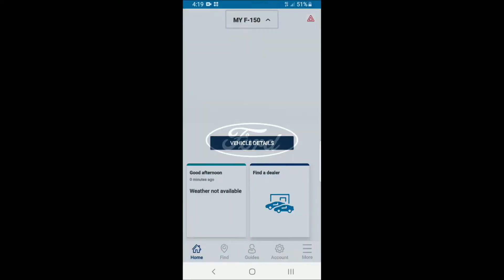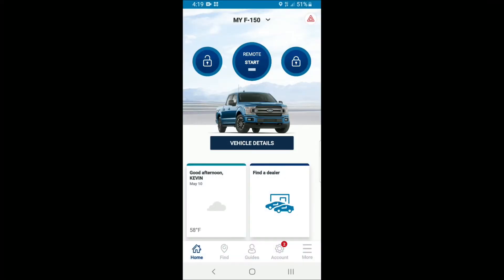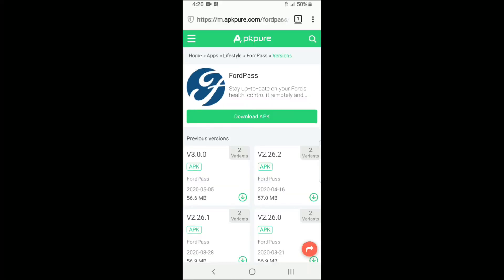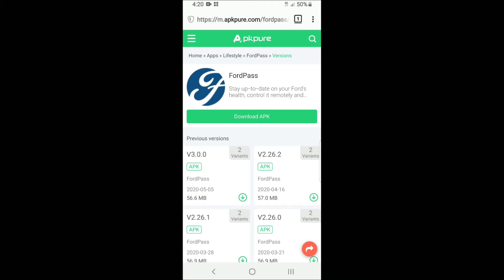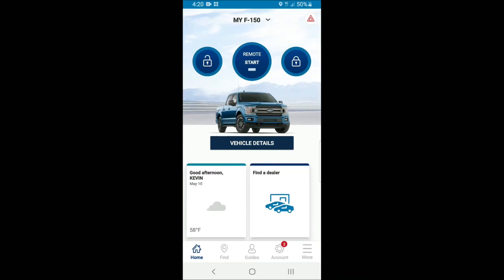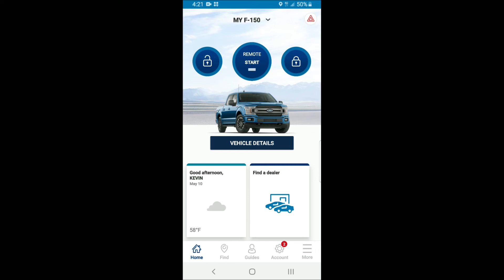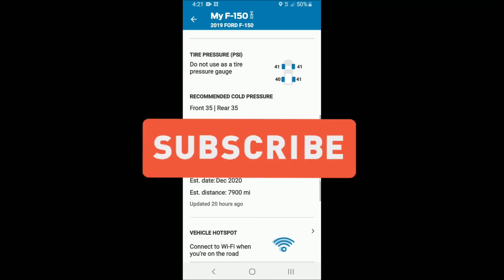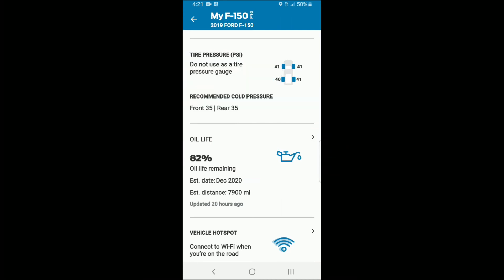Work Around for Ford Pass Android App Issues since v2.26.0 concerning missing functions in the app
I began having problems with Ford Pass for Android. The last stable version updated from Google Play for me was 2.25.0. Since then each update starting at 2.26.0 to the present 3.0.0 have had the issue of the app not displaying both our vehicles tire pressure. I noticed lots of people giving 1 ⭐ reviews at the Play Store on this app siting all sorts of issues since v2.25.0.

I found where I could download each version of the app. I do not profess updating through Play Store is the problem but I found that if uninstall the app , then download the full .apk and side load it all the functions within the app work fine for both my wife's phone and mine with both our vehicles.